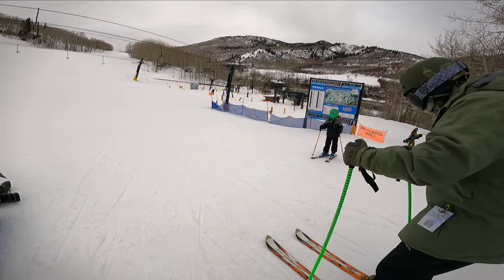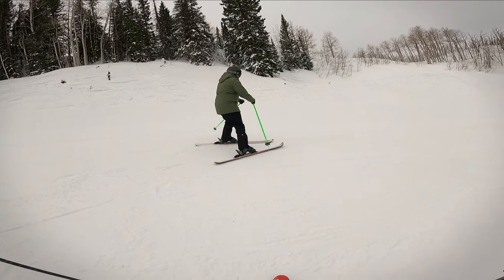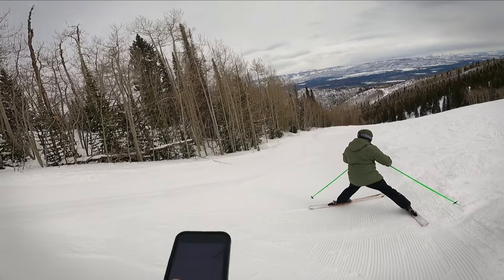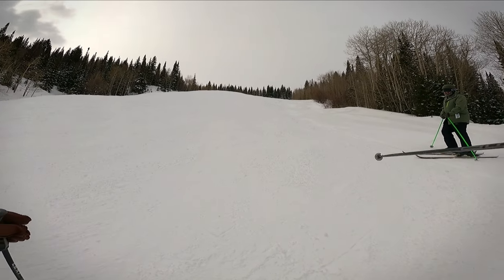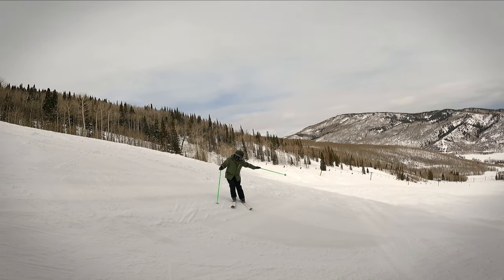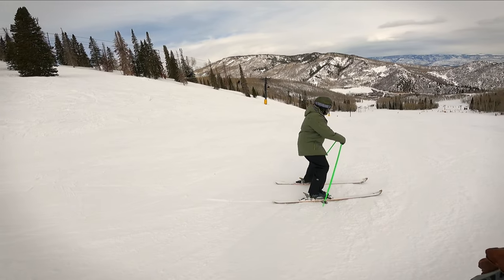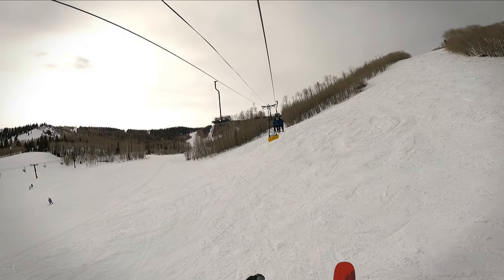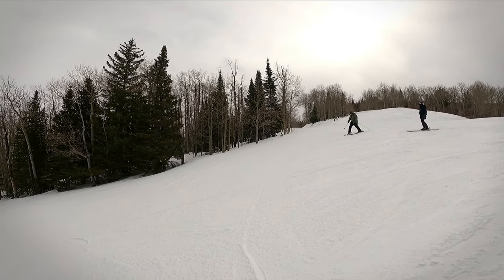I Teach a Beginner How to Ski at Sunlight Mountain - Colorado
Join me for a ski adventure at Sunlight Mountain, one of the most picturesque ski resorts in Colorado. In this video, I'm teaching a Riley some of the skier basics.

As we ski down the mountain, you'll see Riley progress and start to pick up on the feedback and technique with plenty of tips and encouragement from me along the way.

Whether you're a beginner looking to improve your skills or an experienced skier seeking inspiration, this video offers plenty of useful information and breathtaking scenery. So grab your skis and join me for an unforgettable ski adventure at Sunlight Mountain!

GoPro I Use
GoPro Shoulder Mountain
Clif Bars for fuel